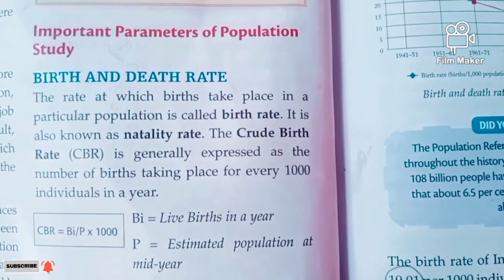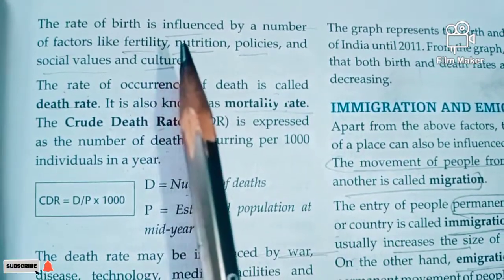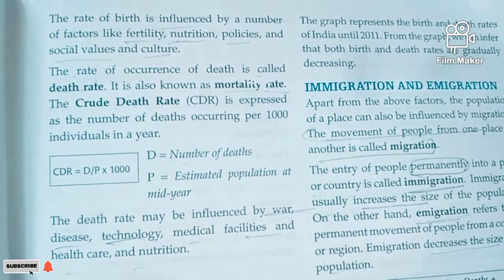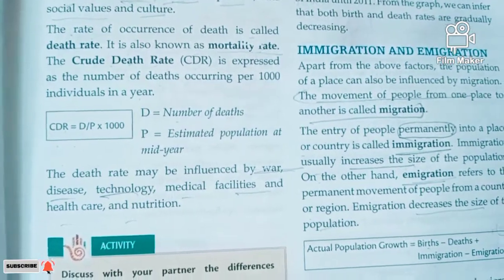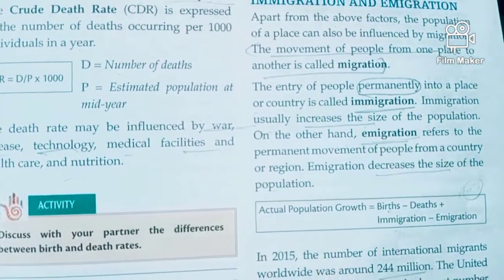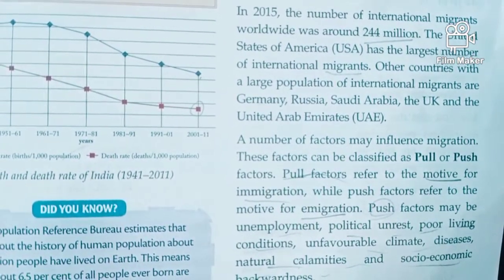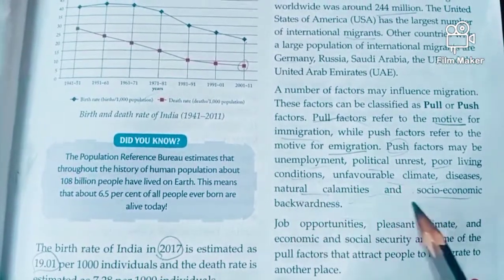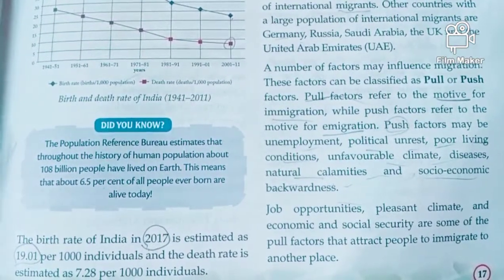Class - 8 ( 2. Population Dynamics ( Part - 4)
Birth  and death  rates
migration